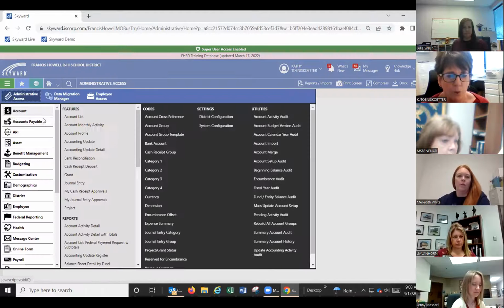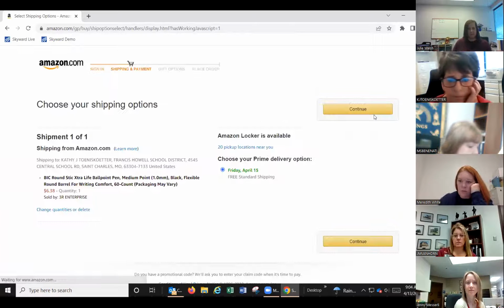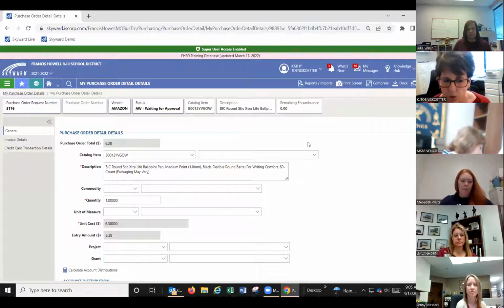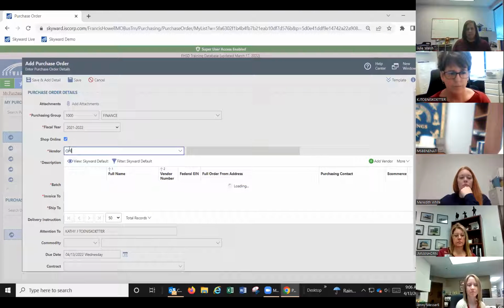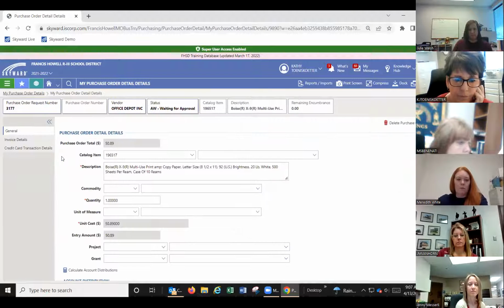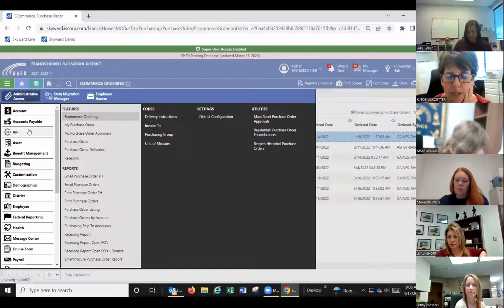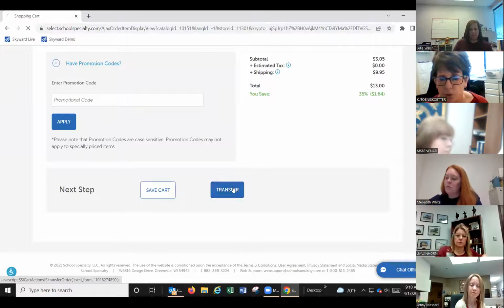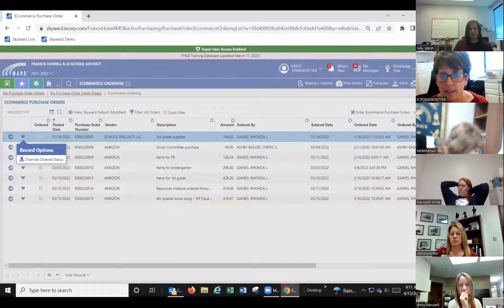E Commerce Tutorial 2022-04-13